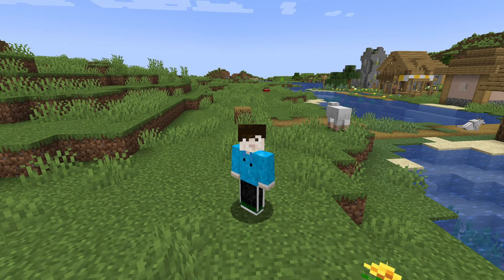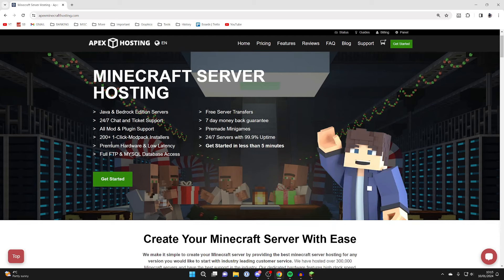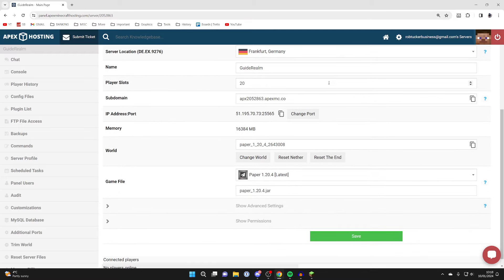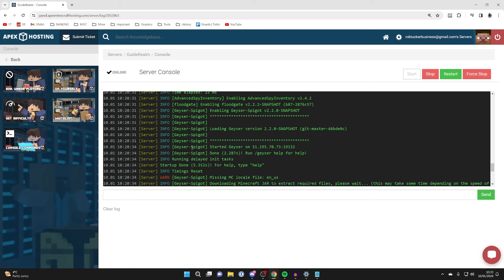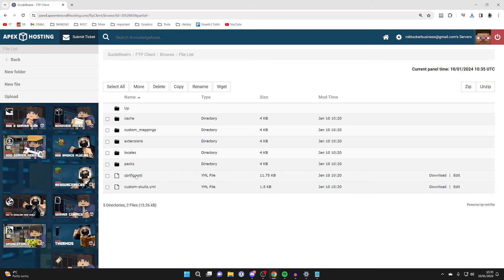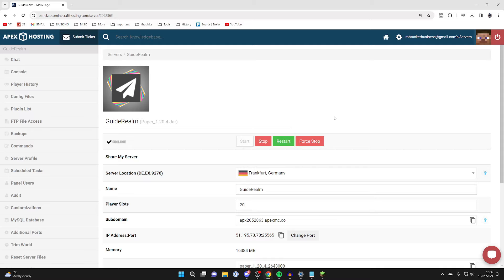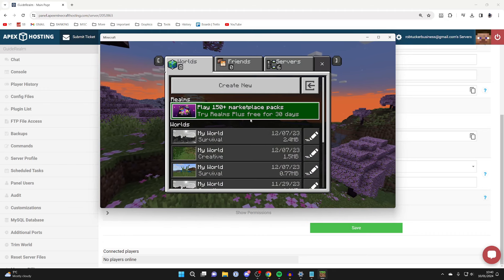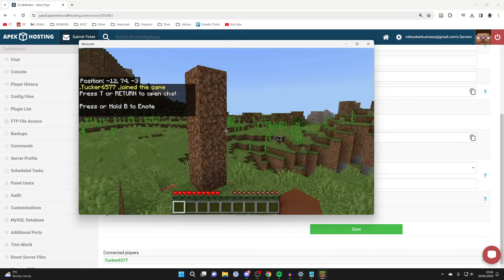How To Make A Minecraft Java and Bedrock Server Using Apex Hosting - Full Guide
Learn how to make a minecraft java and bedrock server using apex hosting in this video.

GuideRealm